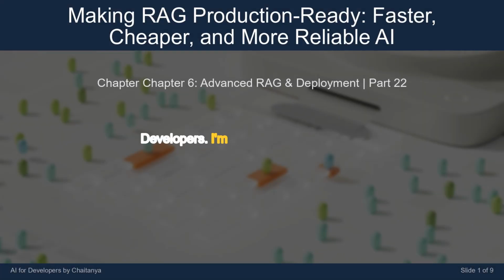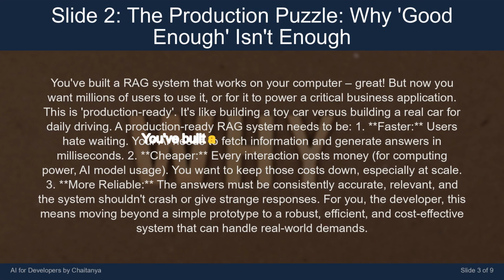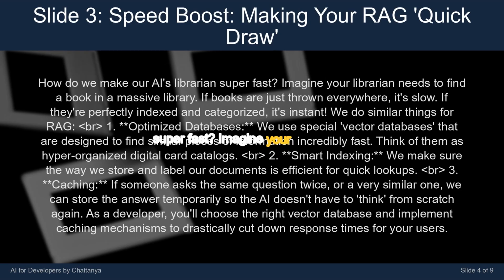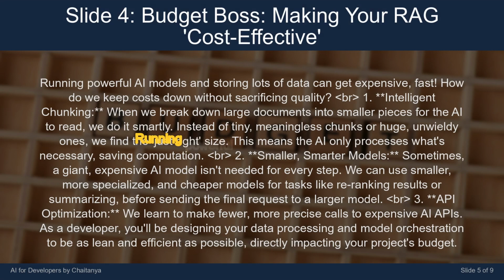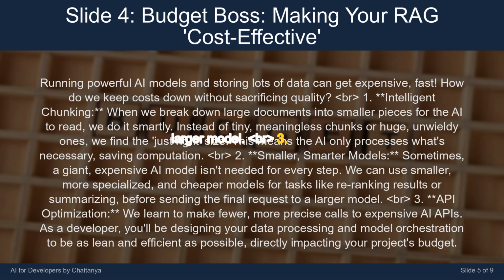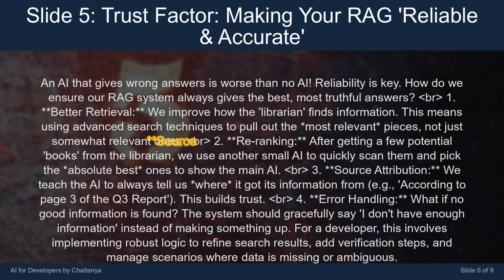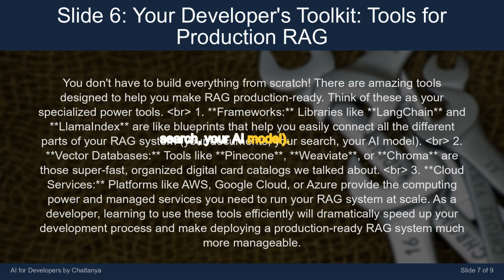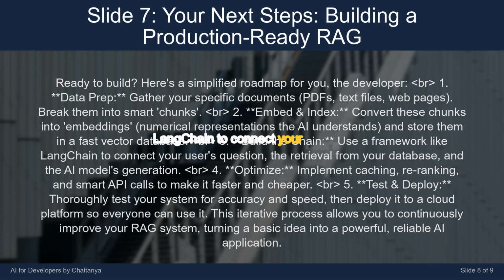Making RAG Production-Ready: Faster, Cheaper, and More Reliable AI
Today's Lesson: Making RAG Production-Ready: Faster, Cheaper, and More Reliable AI